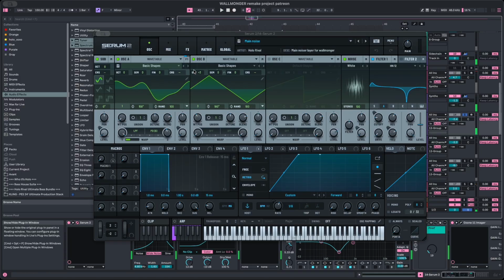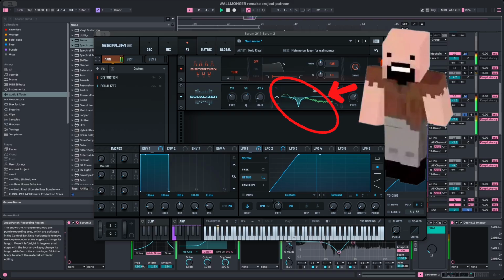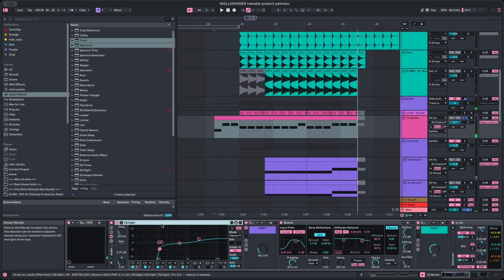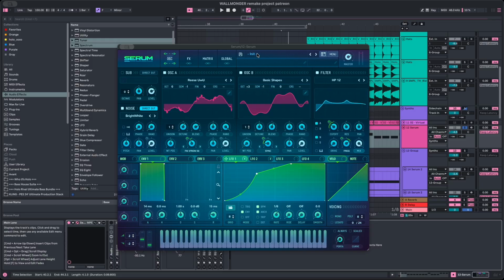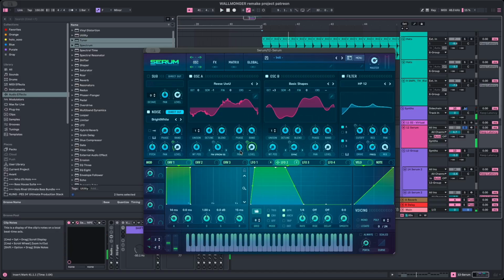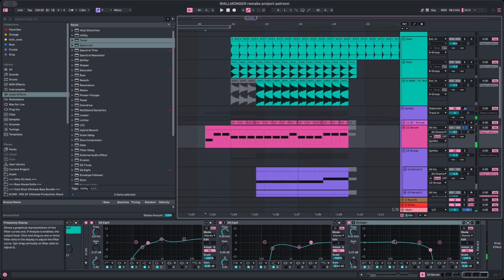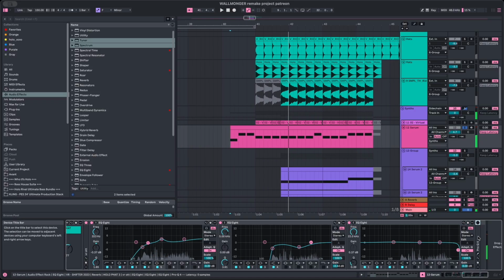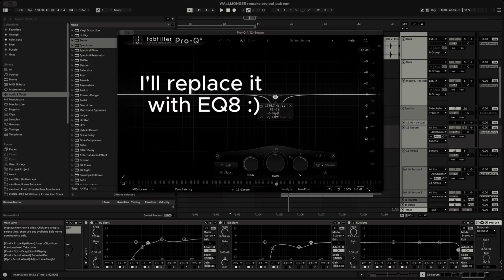The only good Virtual Riot - WALLMONGER Remake here on YouTube. FREE Project, Serum2 Presets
Want to know the secret behind Virtual Riot's insane sound design? In this video, I break down exactly how to remake "Wallmonger" from scratch! 🤯 We're diving deep into the Ableton project file to uncover the hidden layers, ghost kicks, and complex Serum patches that make this Brostep track hit so hard.
In this tutorial, we cover everything from recreating the perfect "Yoink" bass, layering noise and synths, mastering Virtual Riot's signature OTT and reverb tricks, and dialing in the perfect post-processing chain. Whether you use Serum 1 or Serum 2, these sound design techniques will instantly level up your dubstep and bass music production.

chapters:
0:00 intro
0:04 remake showcase
0:26 drums
1:00 Synths
1:17 breaking down the main noise layer
2:02 more lyers
3:17 get presets on patreon for free
3:30 secret hype layer
4:50 finally the main yoink
5:25 yoink preset
6:10 the post precessing of the yoink